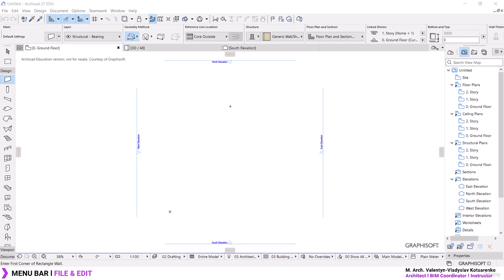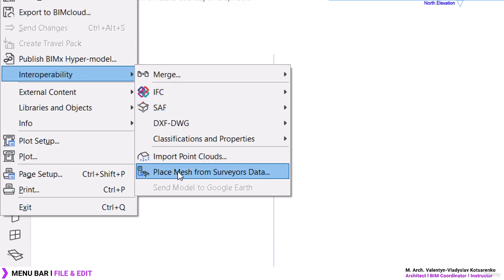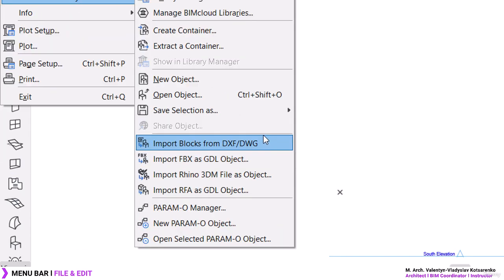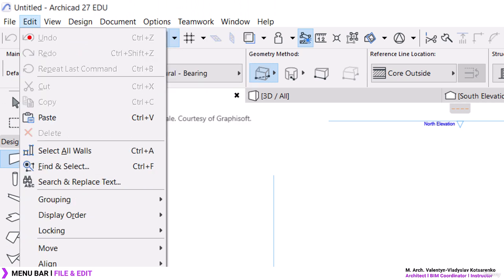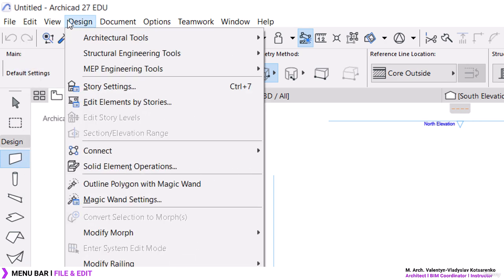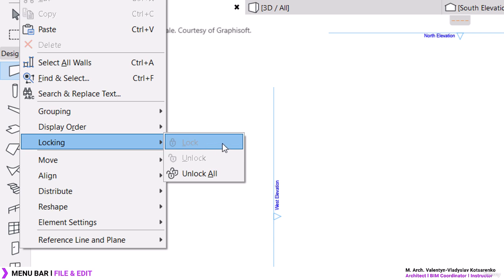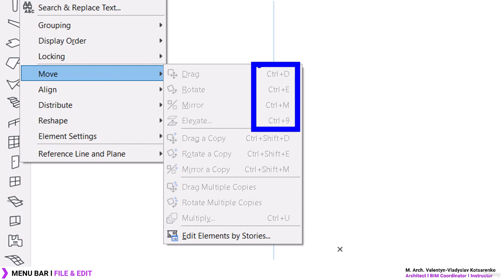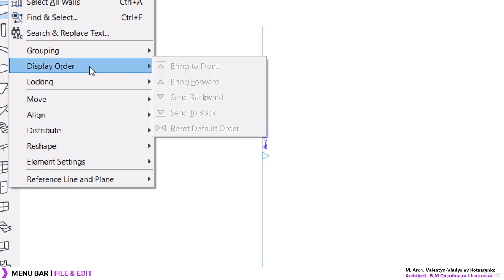5 Строка меню l Файл и редактирование